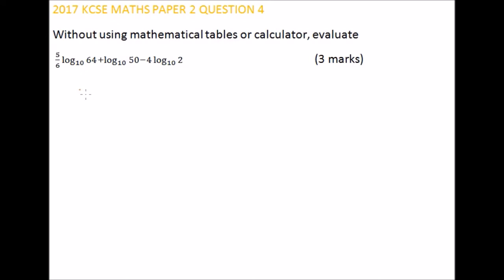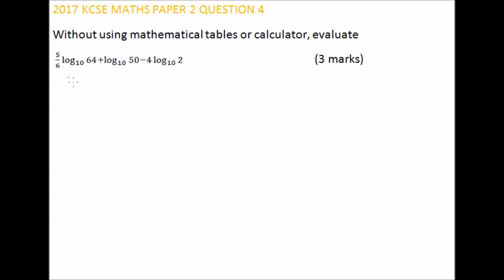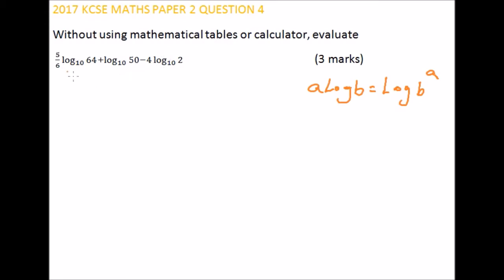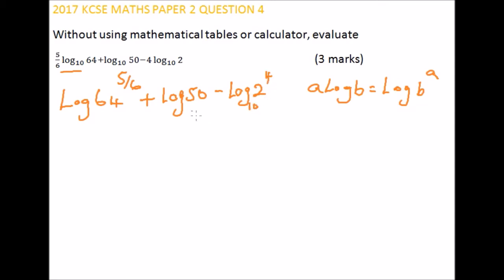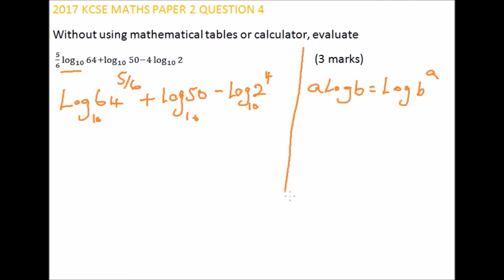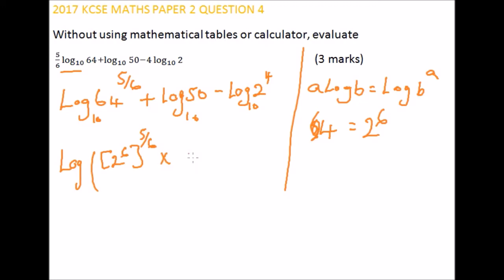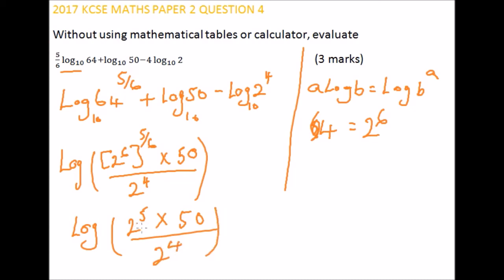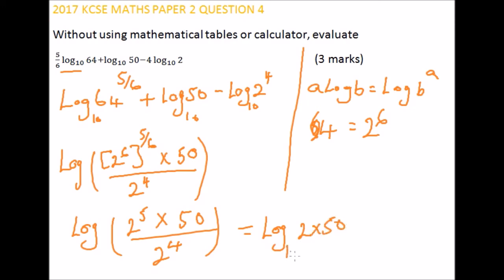2017 KCSE MATHS PAPER 2 QUESTION 4